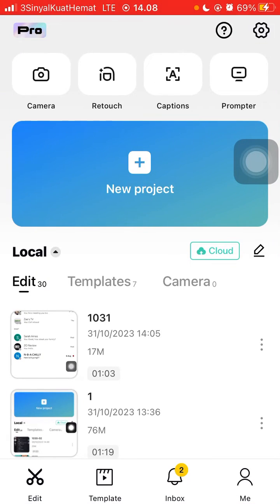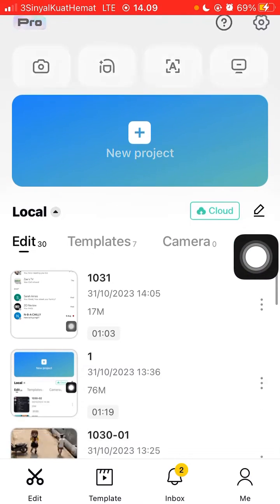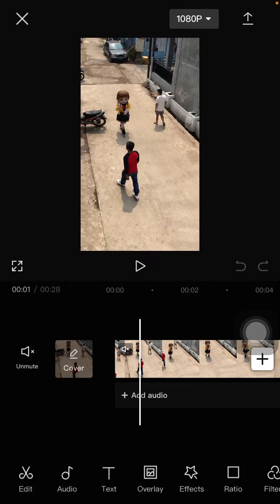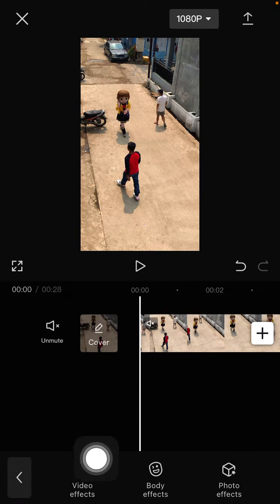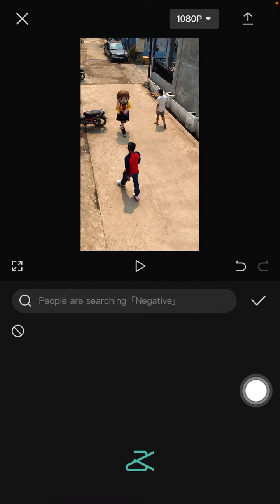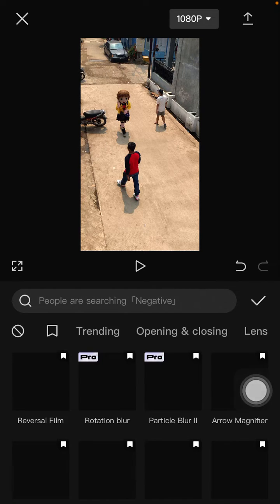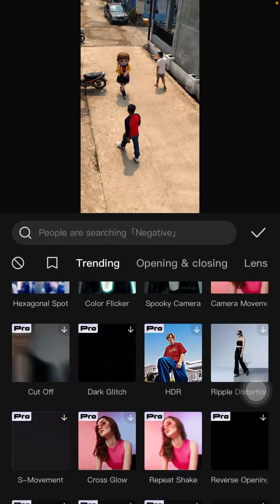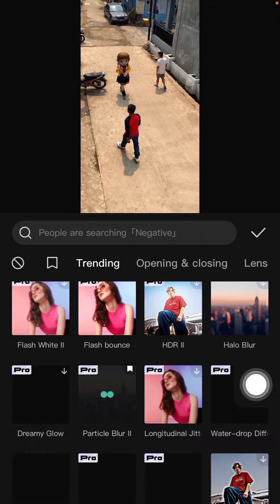How to Add Filters? Mastering Filters and Effects in Capcut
This tutorial will show you how you can Add Filters.